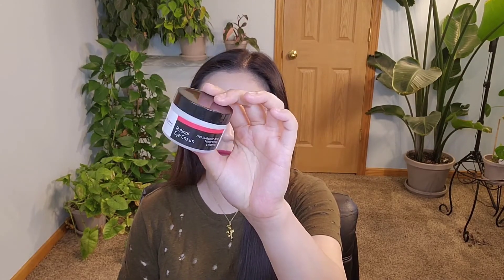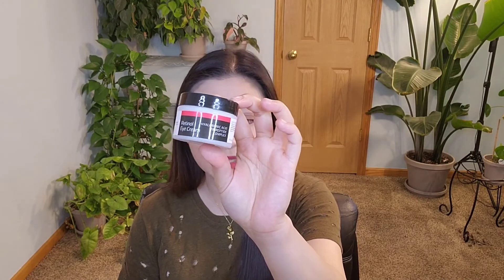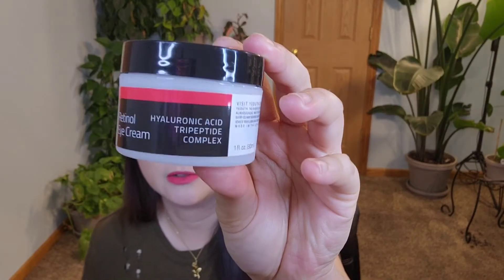Yeouth Retinol Eye Cream with Hyaluronic Acid Review | Skincare